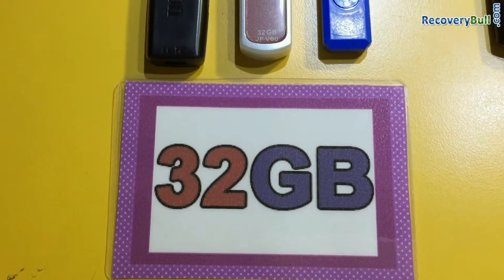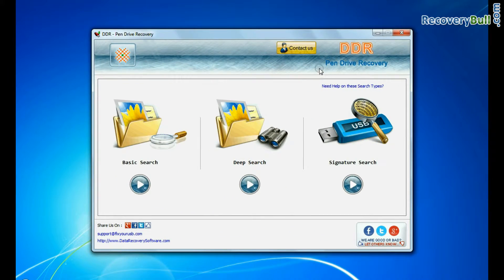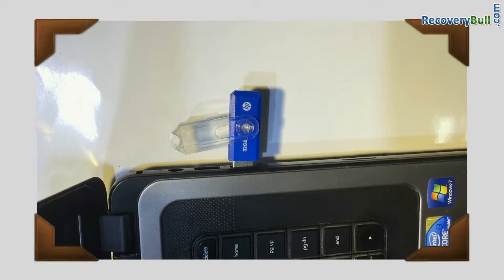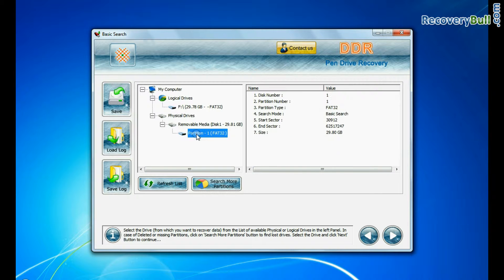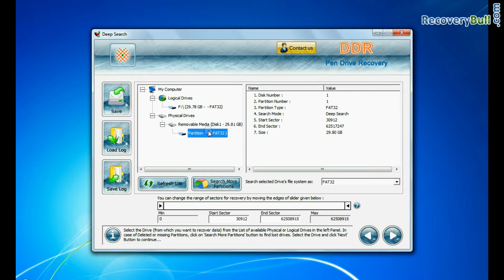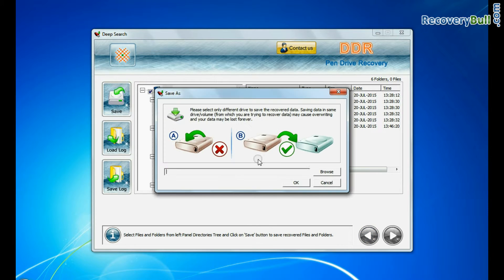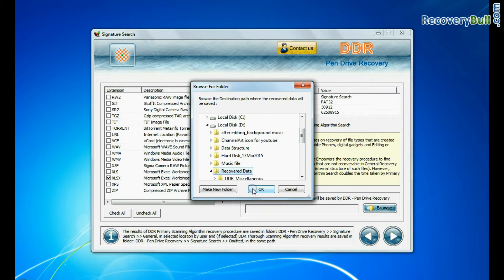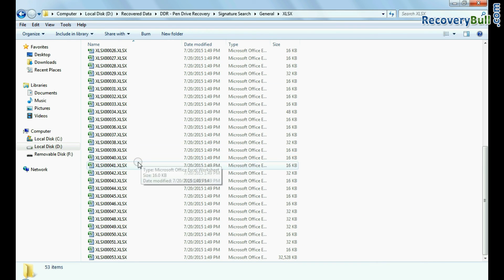Retrieve deleted photo, video and audio from 32GB USB flash drive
This tutorial contained information about DDR Pen Drive Recovery Application. Software retrieves all lost or deleted text documents, video, pictures, audio and other valuable data from all types of USB flash drive. Check out this to know how to recover lost files and folders from 32GB Pen Drive.